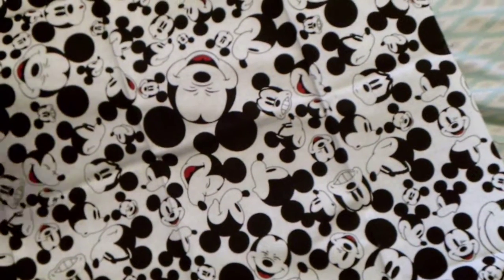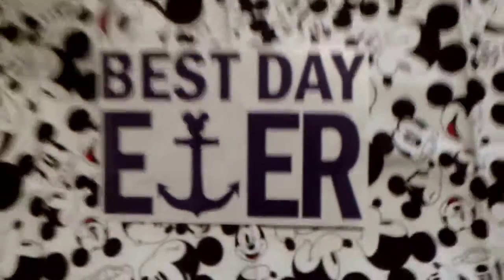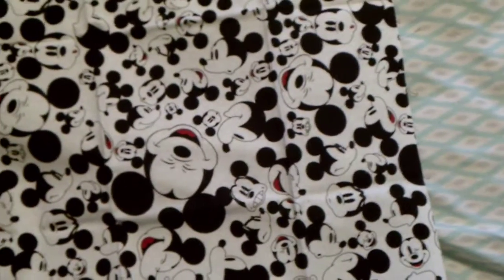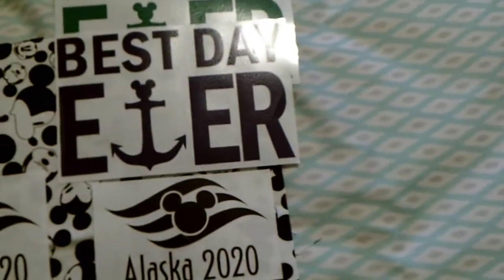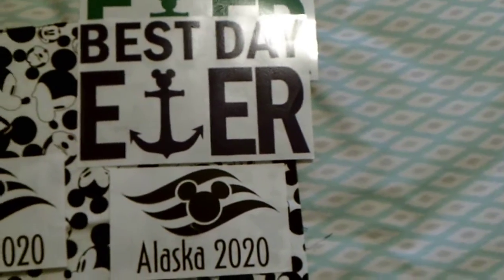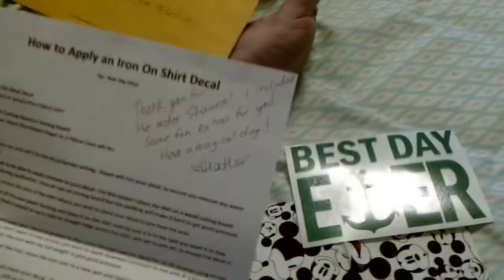Hub City Vinyl Order Unpacking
We unpack a order from Hub City Vinyl